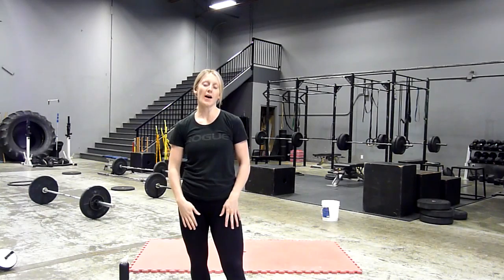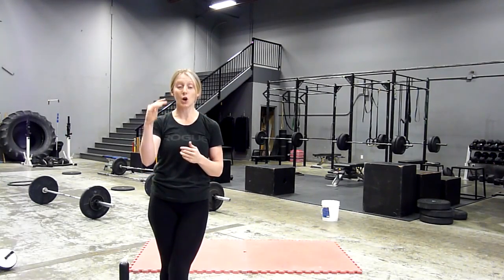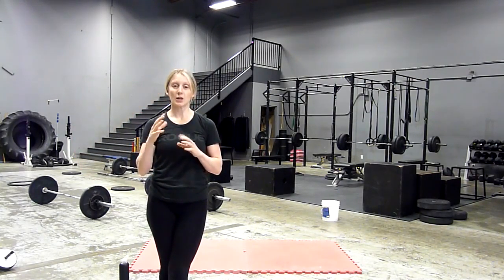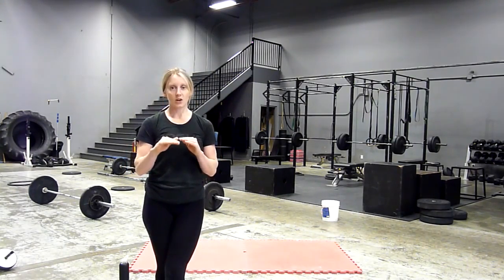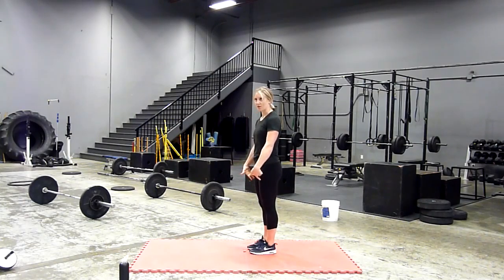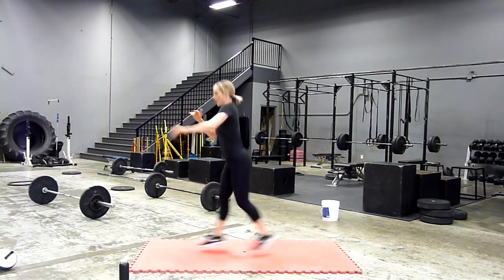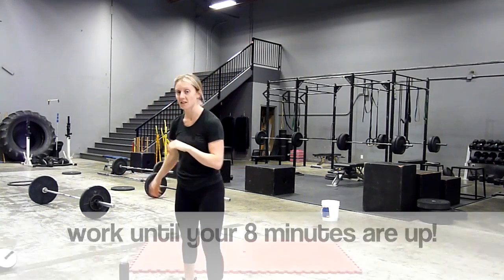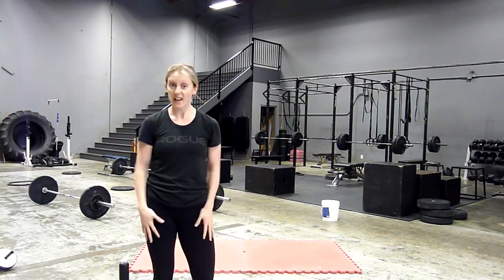Killer Leg Finisher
Here is a KILLER LEG FINISHER for you to try next time you hit the gym

Perfect as a stand alone quick sweat and leg burner or as an addition to the tail end of a lower body strength sesh.

The breakdown:

Split jumps 6/8/10/12/14/16/18/20 each leg

How it works:

EVERY MINUTE ON THE MINUTE FOR 8 MINUTES you will perform split jumps.

First minute 6 ea leg; rest remainder of minute
Second minute 8 ea leg; rest remainder of minute
Etc., etc., ...

Continue to perform the designated reps of split jumps for the length of 8 minutes.

*Intermediate to Advanced: You will increase your reps by 2 - as the reps are listed above - each minute.
*Beginner: Perform 6 split jumps or reverse lunges each leg every set for 8 minutes.

I promise your legs will be smoked by the end of this!

Get sweaty and have fun!